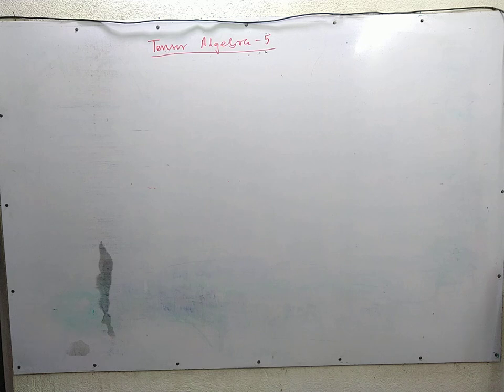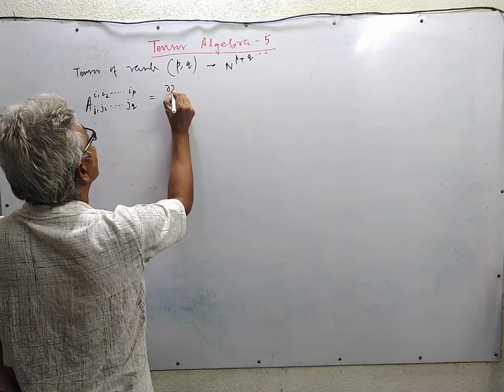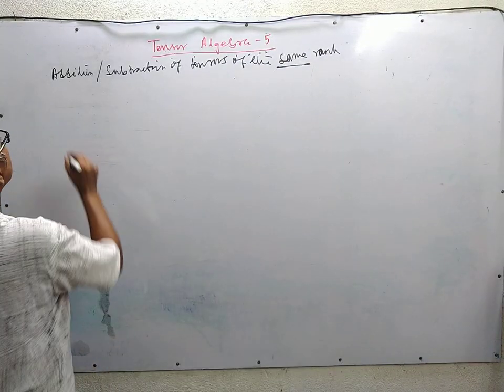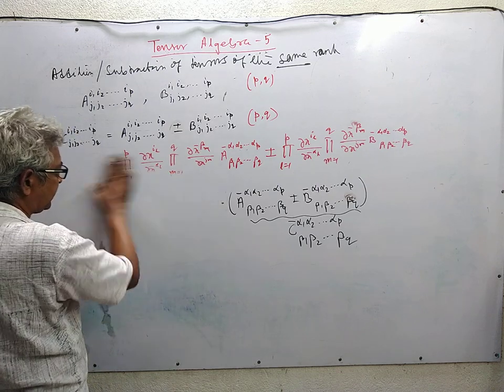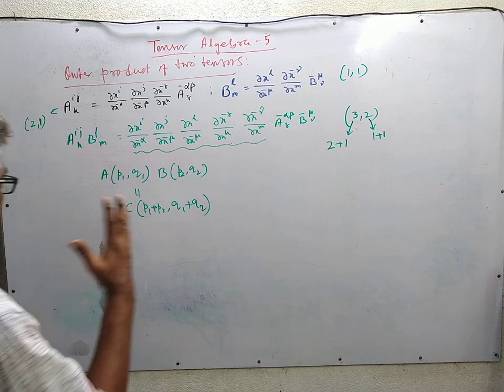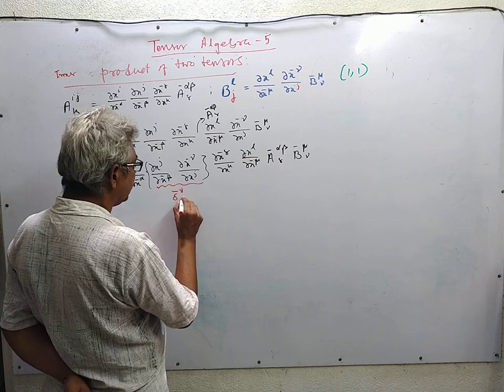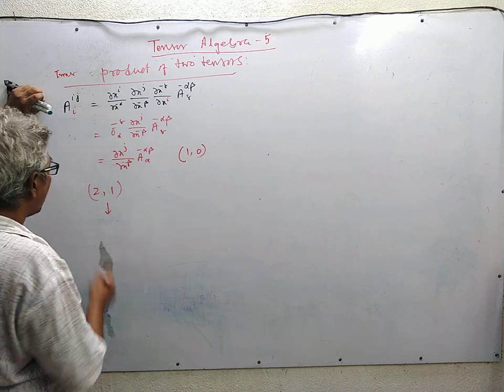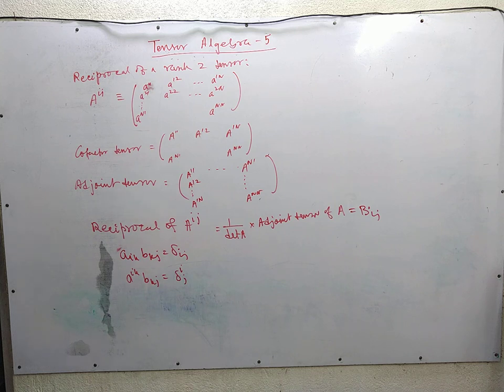Tensor Algebra-05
General definition of a tensor of rank (p,q), Addition/subtraction of two tensors, outer and inner products, Contraction of a tensor, Reciprocal of a rank two tensor.